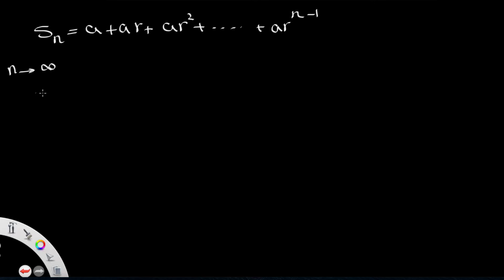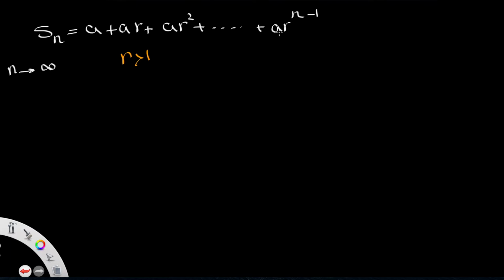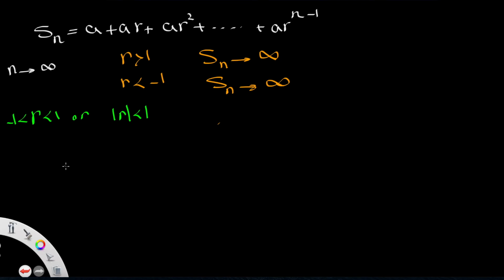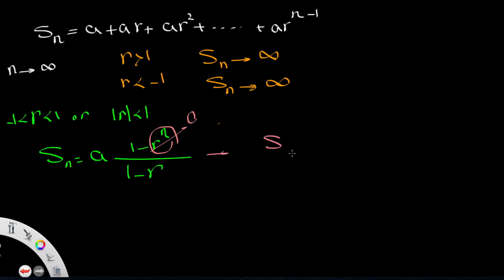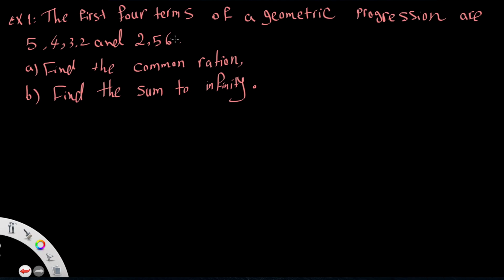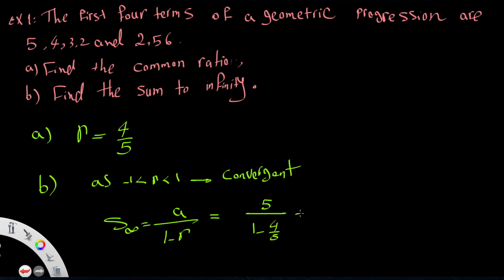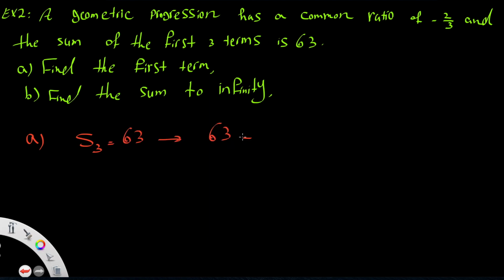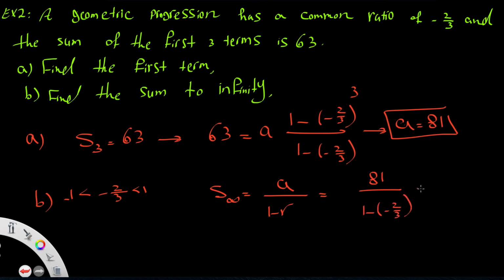Infinite Geometric series_AS Level Cambridge A2 Level Edexcel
In  this video you will learn how to find sum to  infinty in convergent geometric progressions.